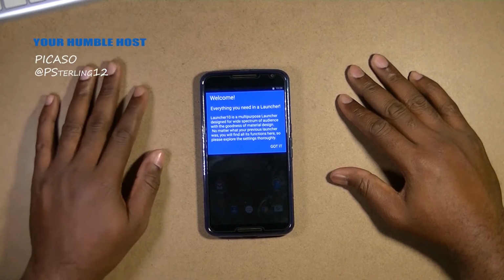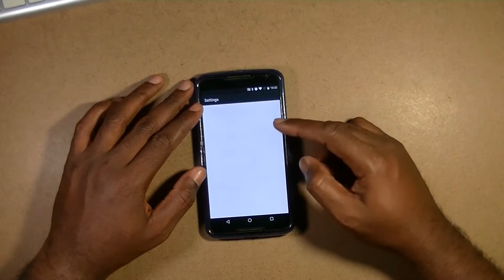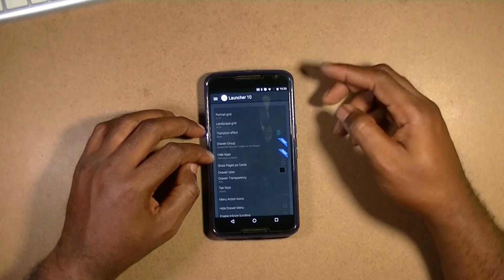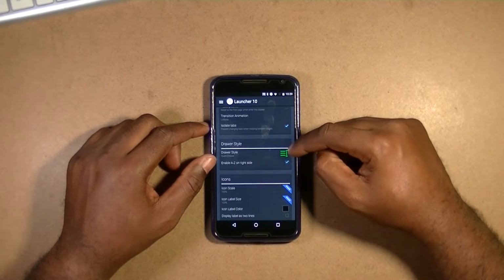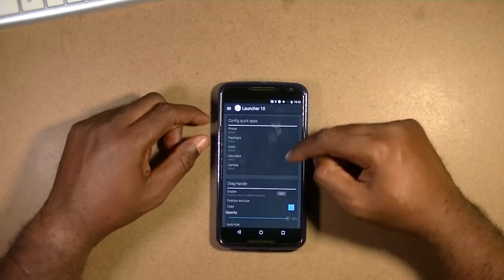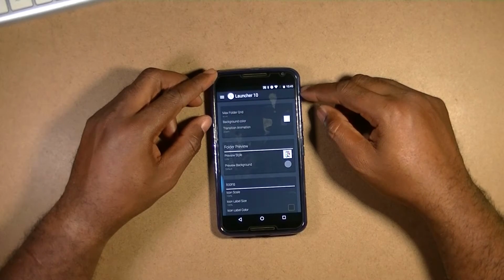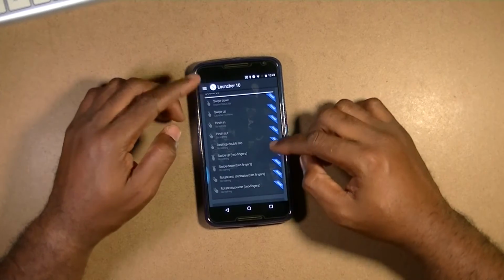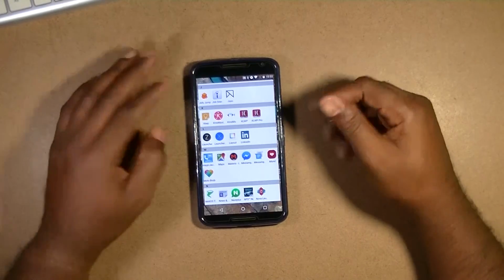Launcher 10 Beta Review - Android Launchers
Hey folks.
Today we look at a 3rd party home launcher for your devices.
Launcher 10 is packed with a lot of features and believe it or not it says that "whatever launcher your use to with all it's features, you'll find them here" and so far it seems to live up to it for the most part as seen in this quick run down of the application.
There is a prime key for some small change which I will be purchasing and most likely be doing a follow video on the unlocked features with the prime.
Hope you enjoy and what launcher are you using?
Let me know down in the comments and if I haven't done a review on it then suggest it and I will take a look.
Peace.